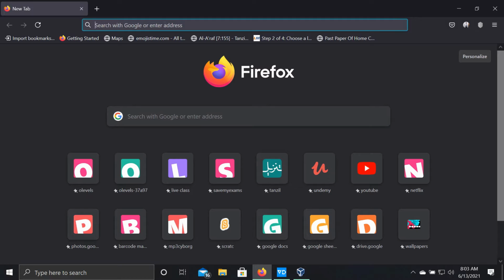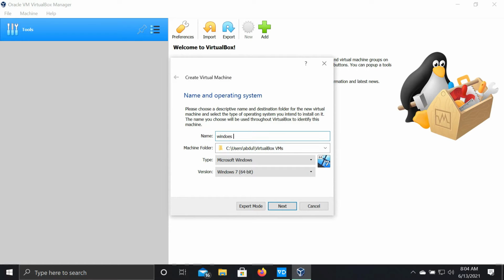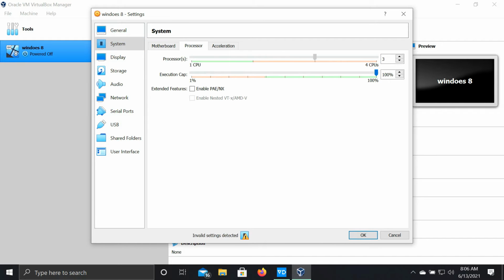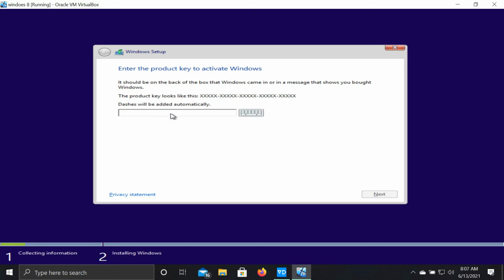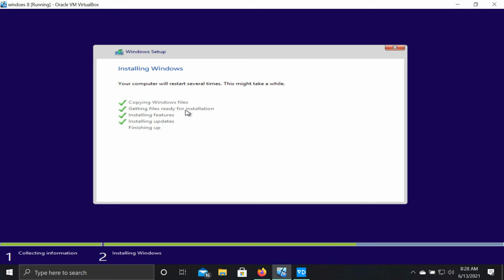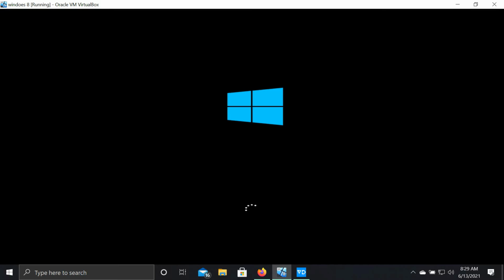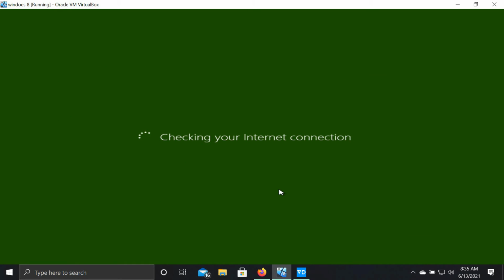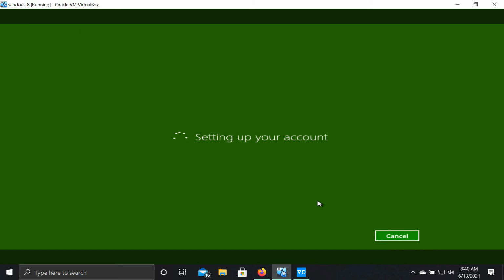How to install windoes 8.1 on virtuvel box 2021 (easy way)